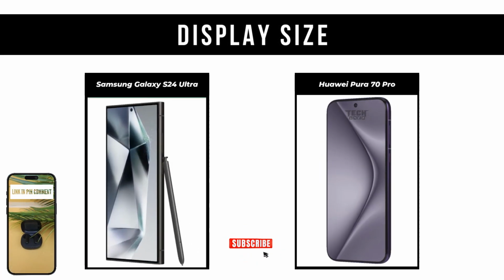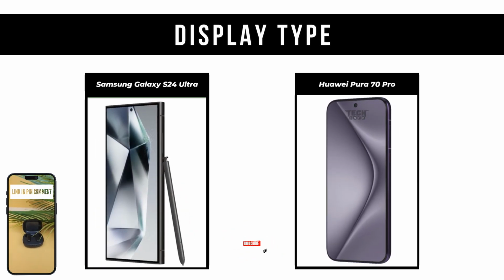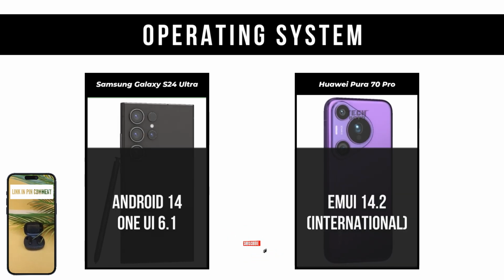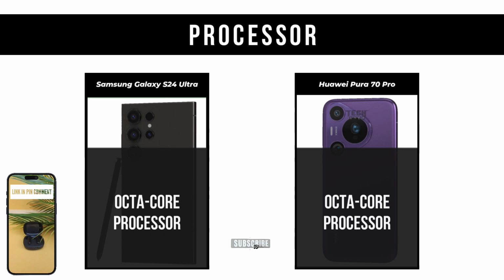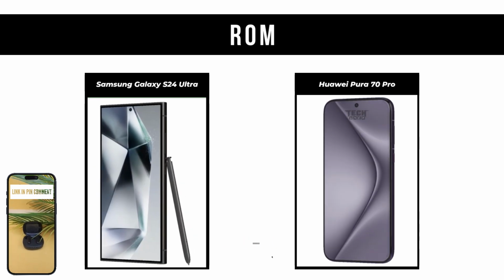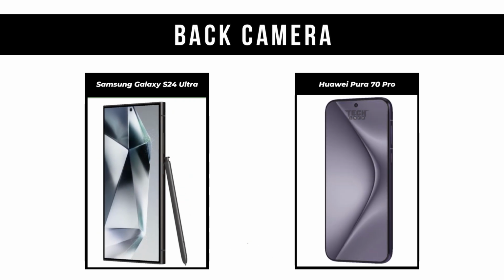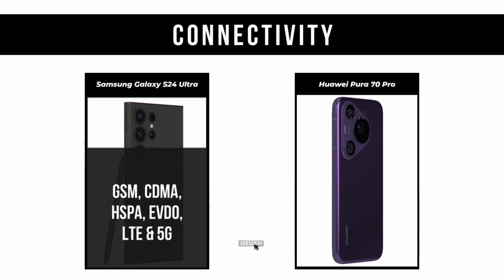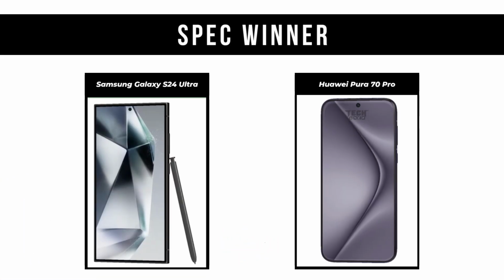Samsung Galaxy S24 Ultra vs Huawei 70 Pro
Today we are going to compare "Samsung Galaxy S24 Ultra vs Huawei 70 Pro"

Mobile Comparison
Phone Review
Phone Unboxing
Smartphone review
Samsung Galaxy S24 Ultra
Huawei 70 Pro